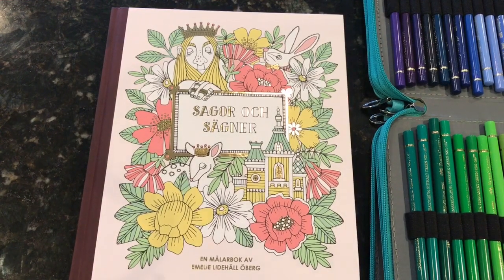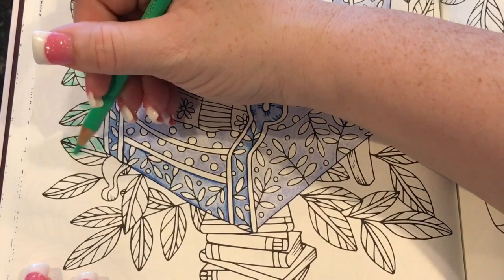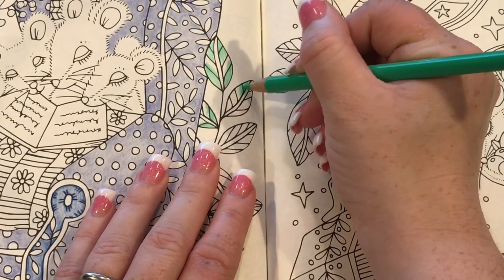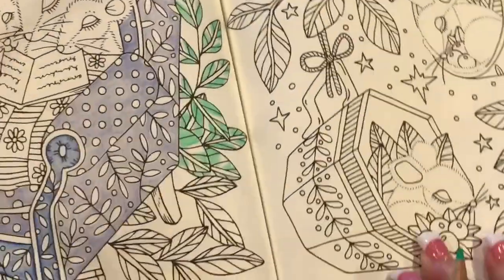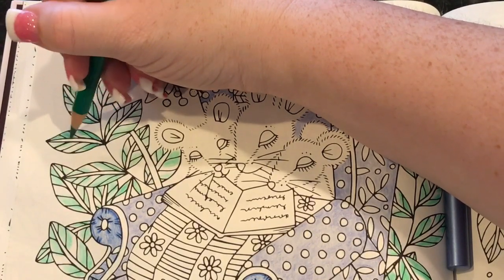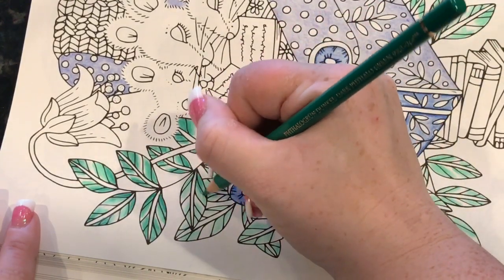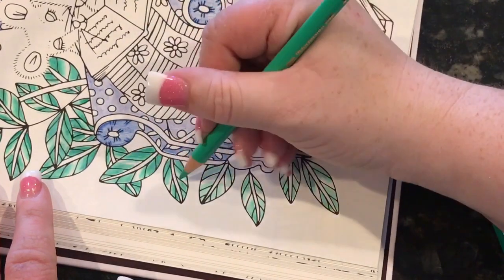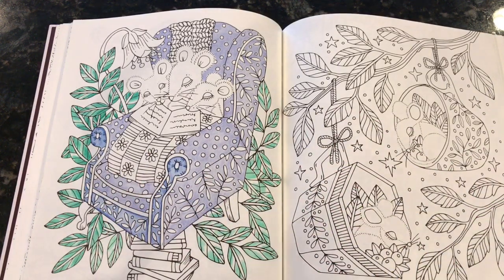Color & Chat with a new Coloring Book | June 14, 2017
** OR SEARCH: ReadingwithPugs Coloring